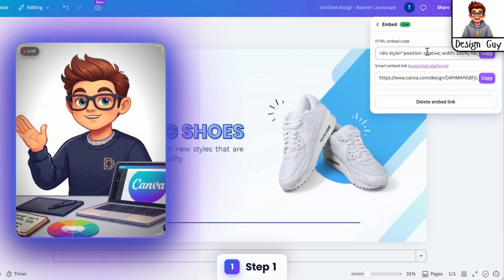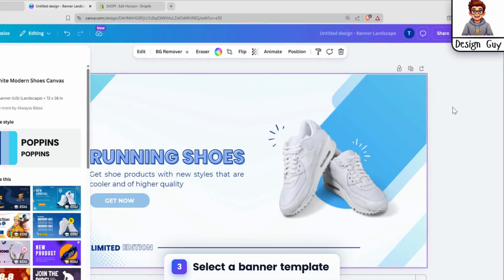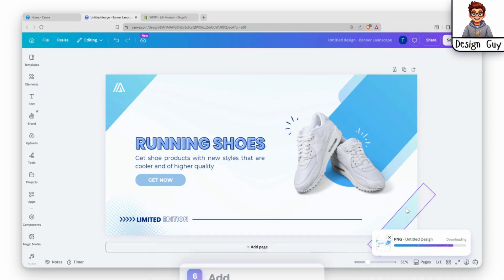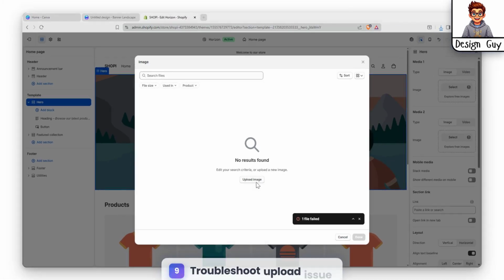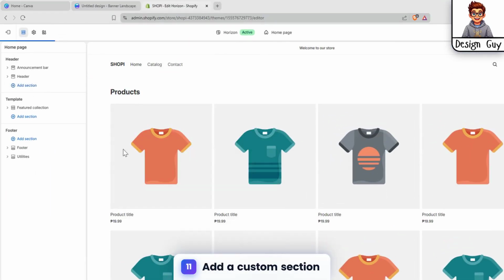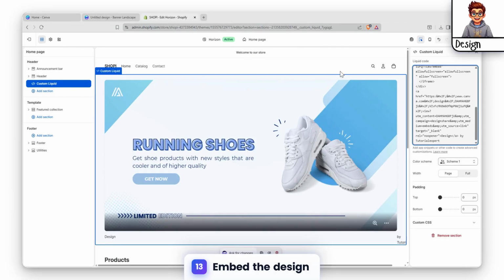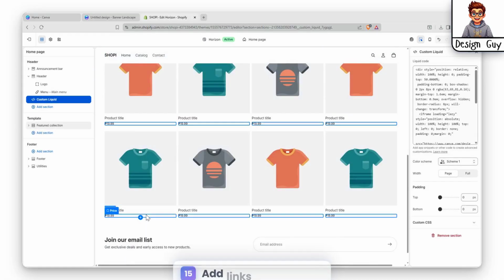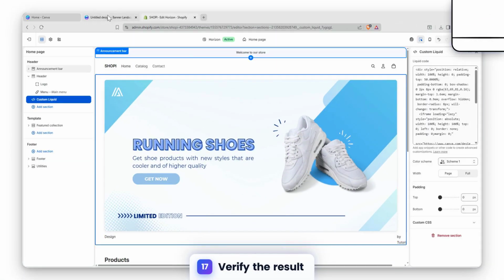How To Customize Shopify Store With Canva [2026] [Full Guide]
Customize Shopify store with Canva, shopify canva integration, canva for shopify, customize shopify theme. Learn how to personalize your Shopify store using Canva's design tools and enhance the overall shopping experience. With Canva's user-friendly interface and extensive template library, you can create visually stunning designs that reflect your brand's identity. What you'll learn:
* How to create a custom banner for your Shopify store using Canva
* How to upload and embed your Canva design into your Shopify page
* How to add links and buttons to your custom section
* How to troubleshoot common upload issues. Step-by-step guide:
* Create a new design in Canva and save it as a PNG
* Upload the image to your Shopify store and add it to your page
* Use custom liquid to embed your Canva design. Resources: Canva design tools, Shopify theme customization. What's the next step in customizing your Shopify store with Canva?
FINAL shopify canva shopifycanva canvadesign shopifytheme shopifycustomization ecommercedesign canvatutorials shopifytutorials onlinestore design-tools